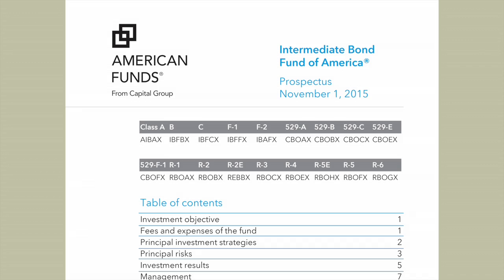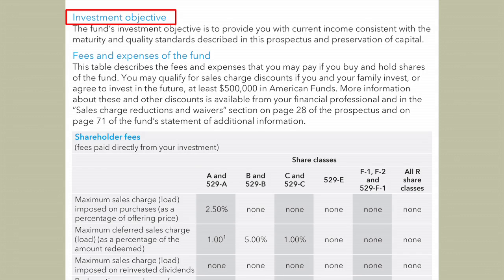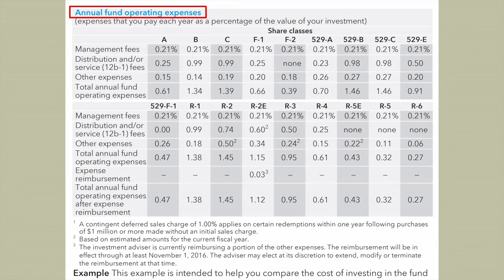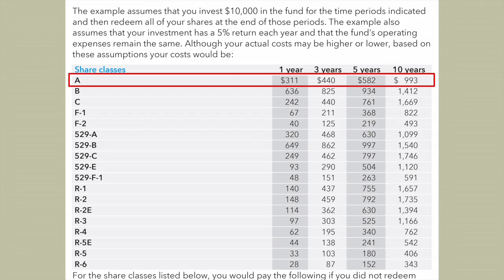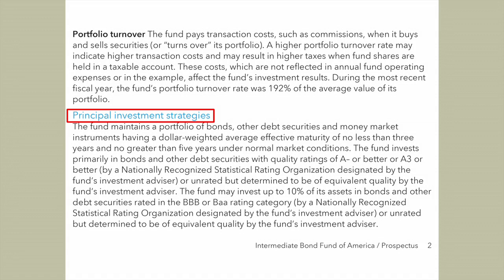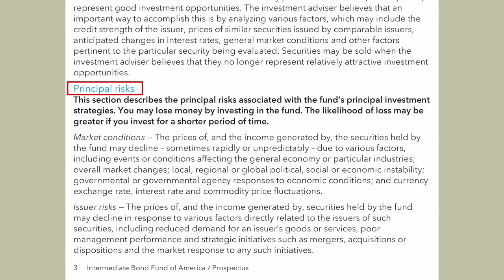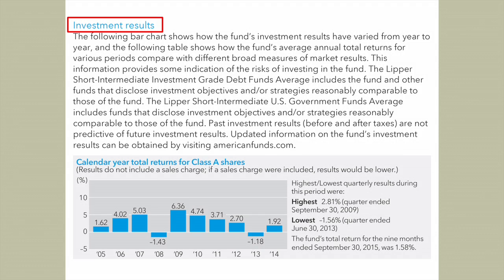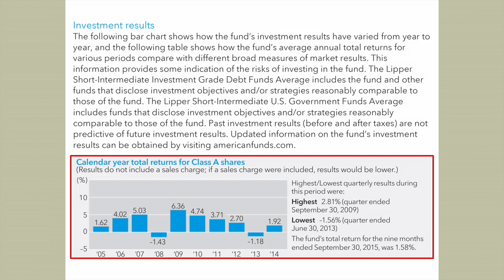How to read a mutual fund prospectus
Kyle Tetting explains how investors can use a mutual fund prospectus to learn about the fund’s objectives and investment strategies, performance, fees and more.

Kyle Tetting is director of research at Landaas & Company.

(initially posted Dec.18, 2015)